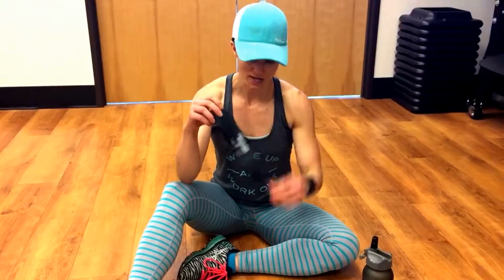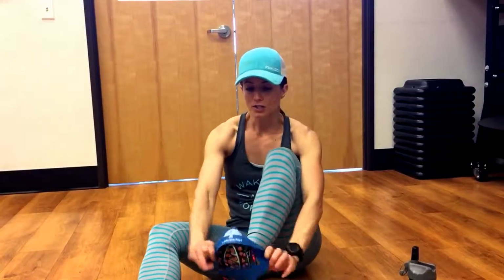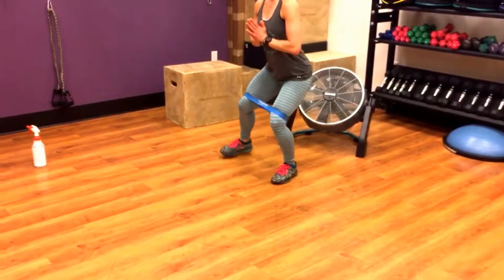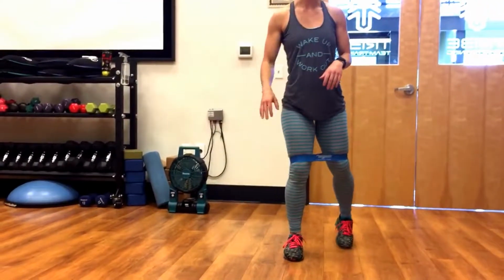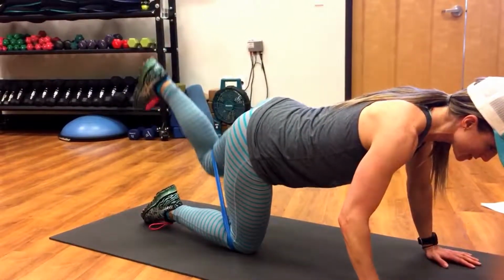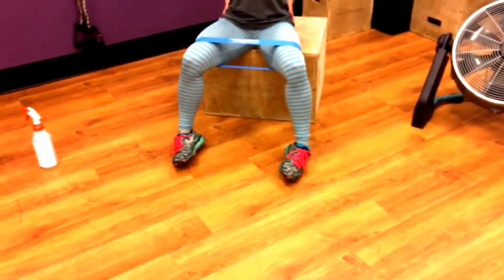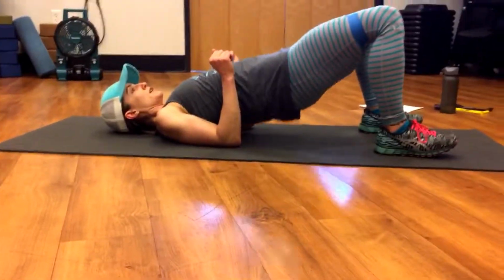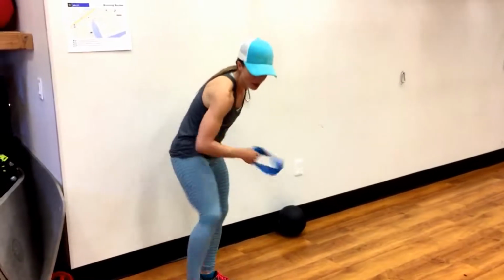FIRE your GLUTES- Booty Band Workout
Do each exercise for 1 minute, 1 round is entire workout
Squat Stance Lateral Walk (30 sec RT, 30 sec LF)
Band Squat
Monster Walk
Quadrupled Hip Extension (30 sec RT, 30 sec LF)
Seated Hip Abduction
Band Glute Bridge
Band Kick Backs (30 sec RT, 30 sec LF)